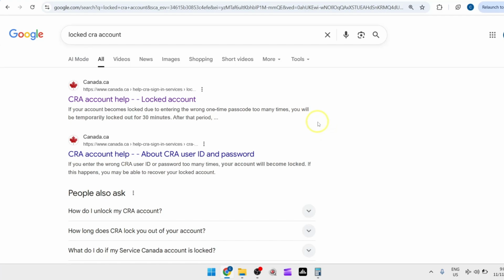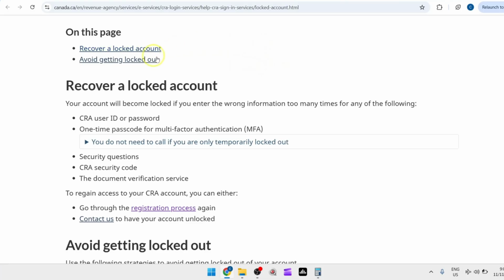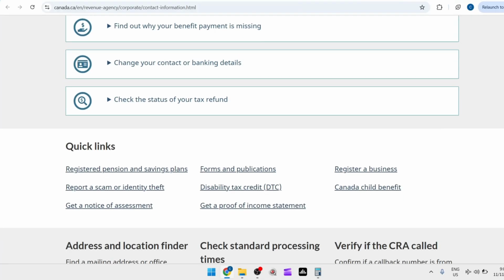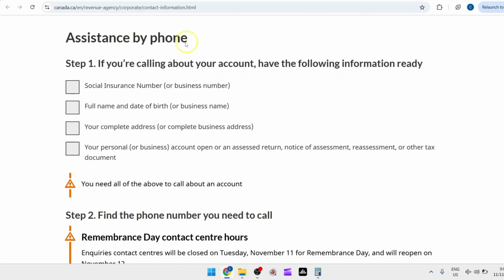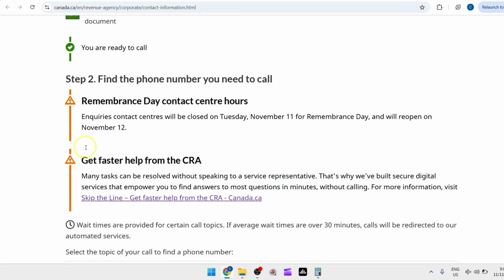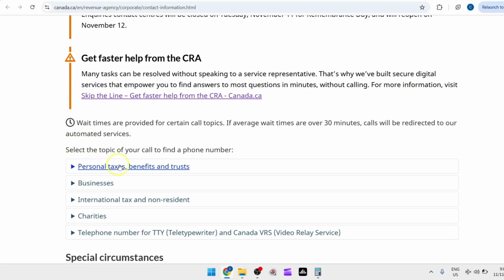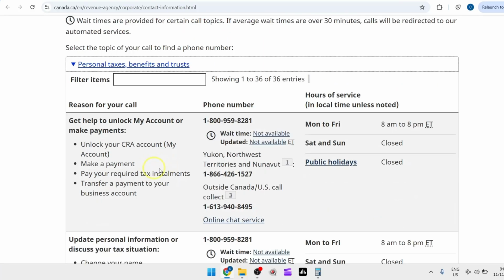How to Unlock CRA Account Online 2026 (Step-by-Step)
Locked out of your CRA account? This video shows you exactly how to unlock your CRA account online step-by-step. You’ll learn why CRA accounts get locked, how to recover access using the secure recovery process, how to reset your CRA login details, and what to do if you’re asked to wait for a mailed security code. We also cover how to contact the CRA if online unlocking isn’t available. Follow this guide to regain access to your CRA My Account quickly and safely.